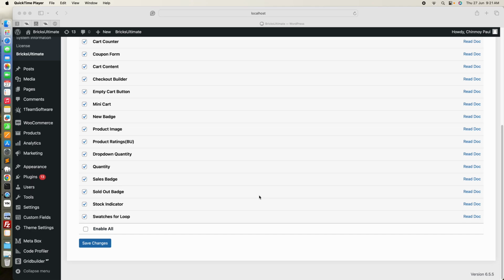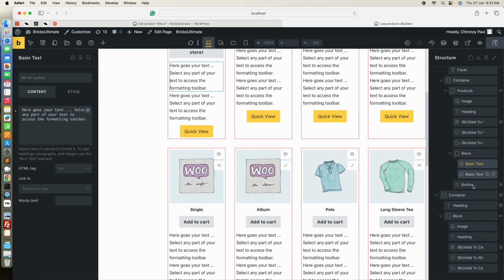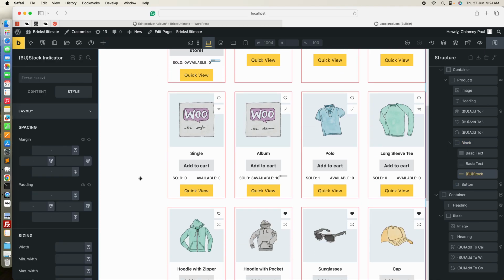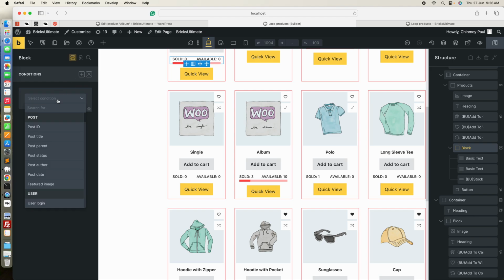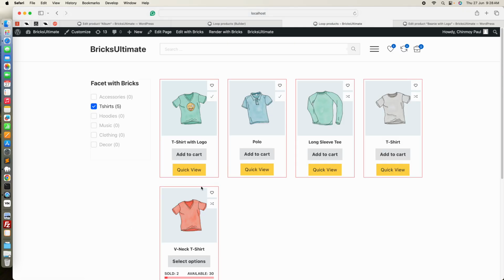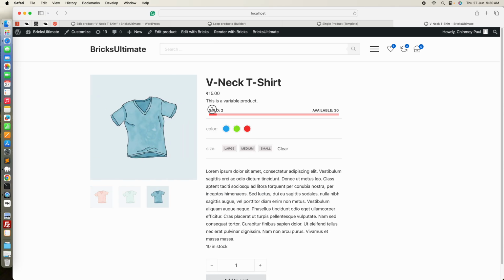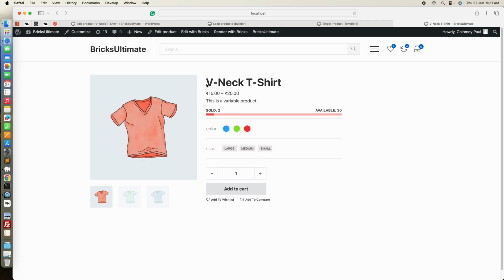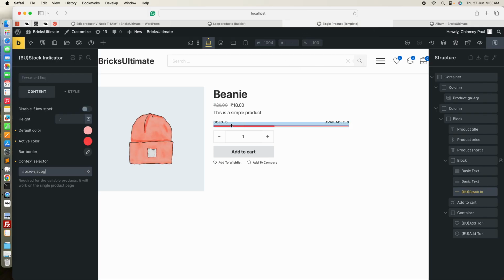Stock Indicator(Progress Bar) Element for the Bricks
BricksUltimate added the new element "Stock Indicator" for Woo products. You can now easily manage your stock and boost the sales.